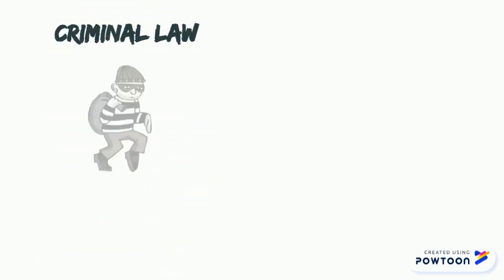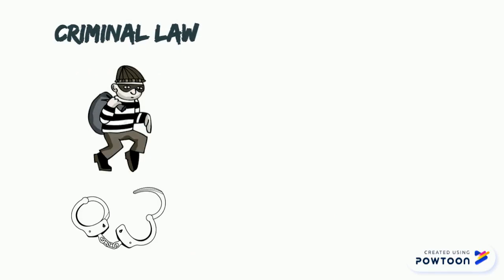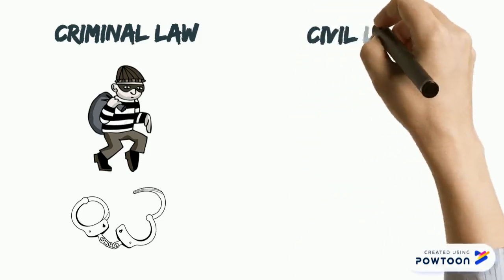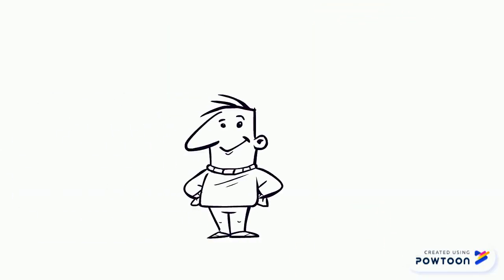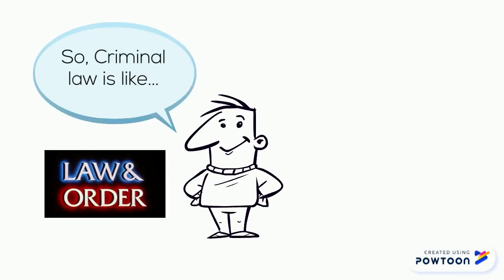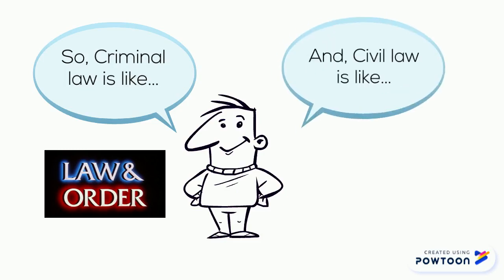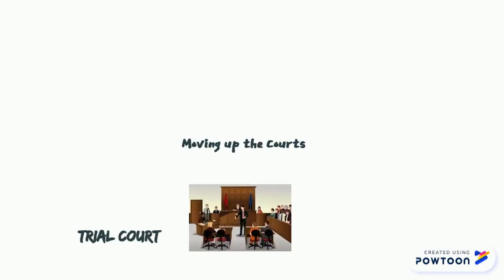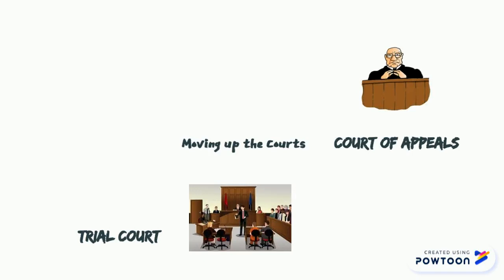Laws and the Surpeme Corut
Short video on the difference between Civil and Criminal law as well as how and why a case reaches the Supreme Court.